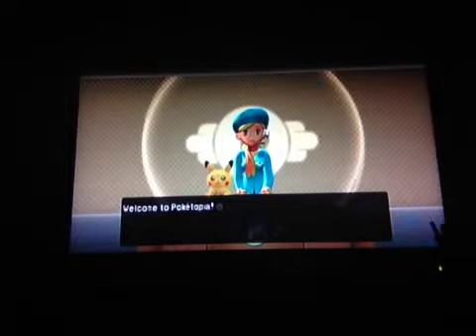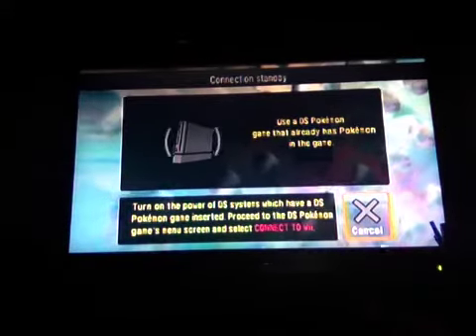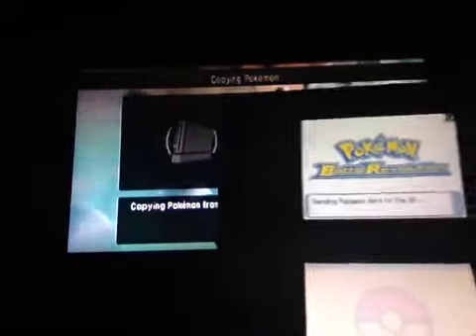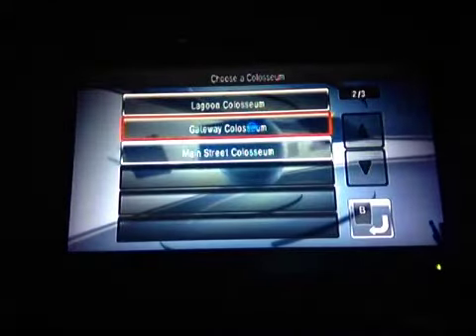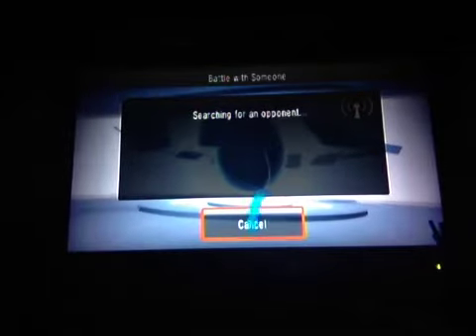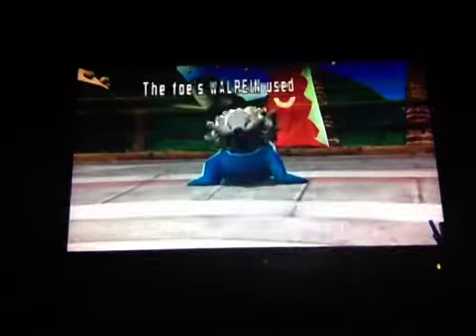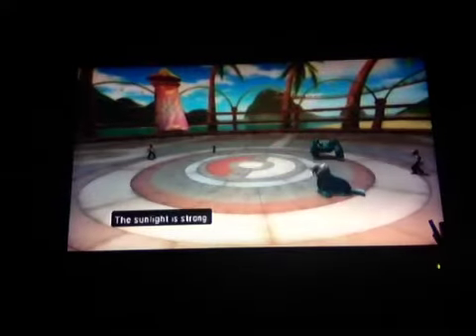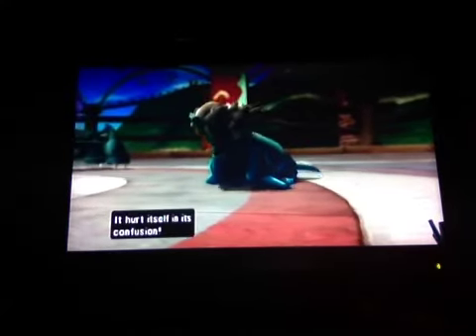My first battle collesium match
We don't know who won